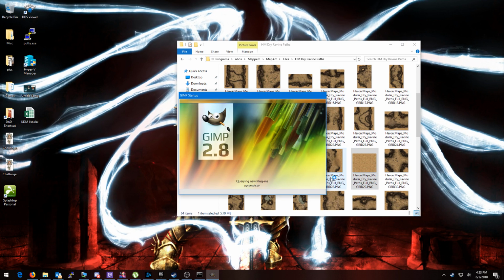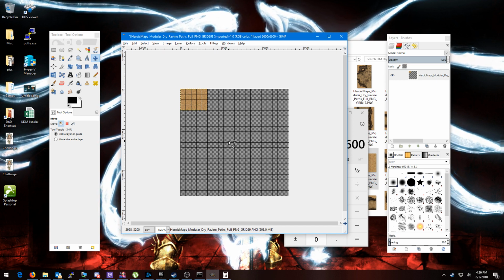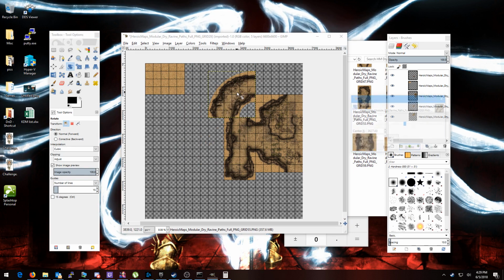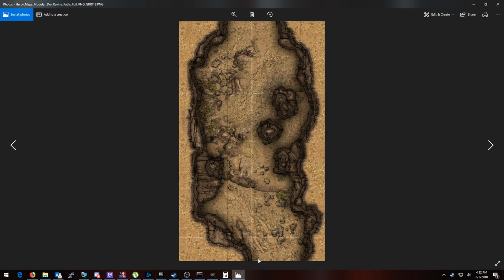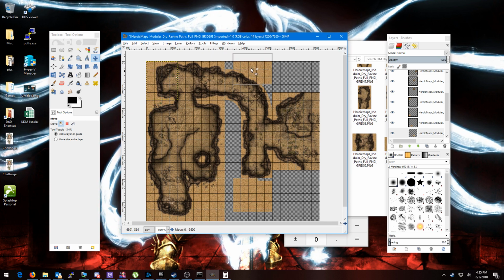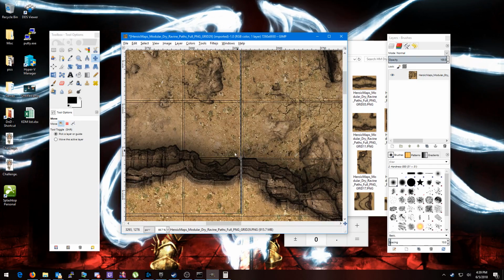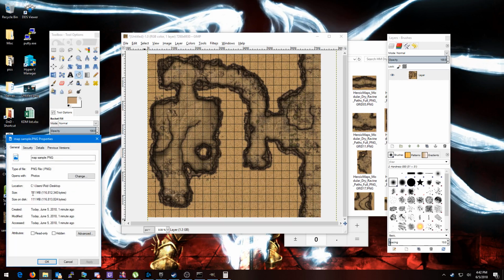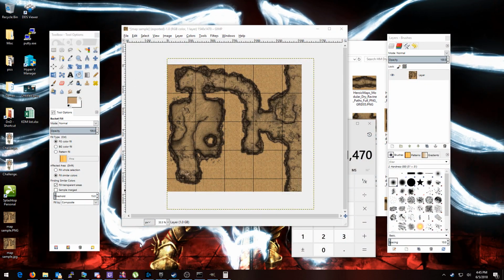Map Making guide using GIMP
Map making guide with GIMP and tile sets for Virtual Tabletop games.